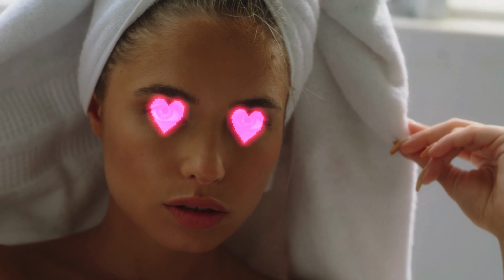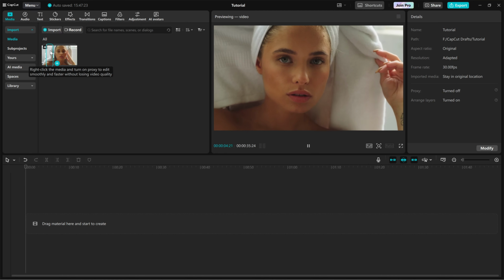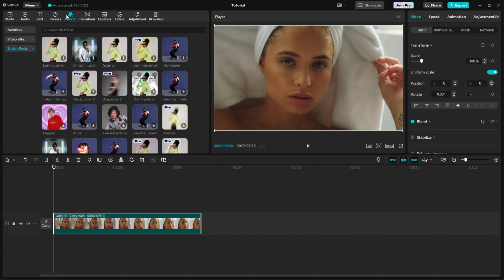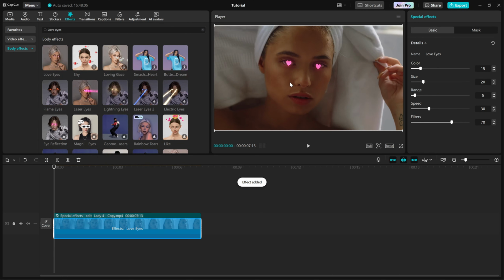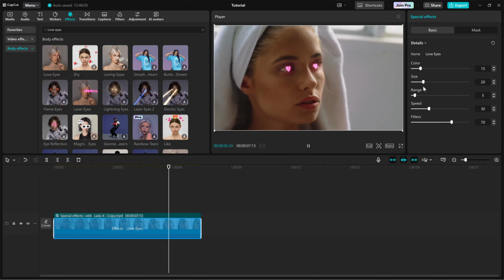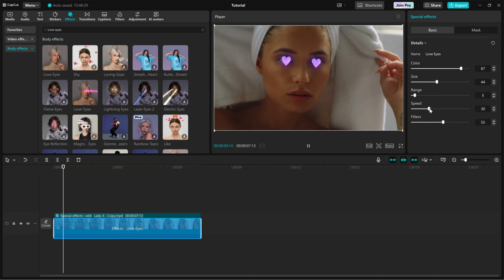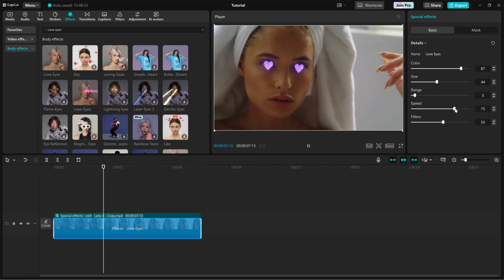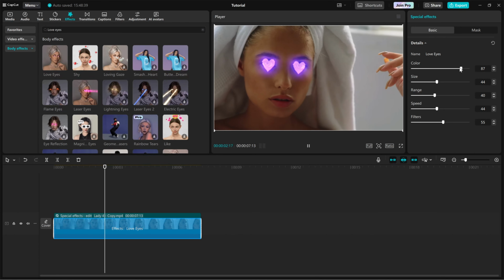How to Add Love Eyes Effect in CapCut PC Desktop - Lesson 128 CapCut Tutorial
Make your videos more expressive with the Love Eyes effect in CapCut PC! This effect adds glowing heart-shaped eyes to your subject, perfect for romantic edits, reaction clips, or fun social media videos.

Steps to Apply the Effect:

Open the Effects panel and go to the Body Effects section.
Search for Love Eyes and select the effect.
Drag and drop it onto your video.
Use the Color, Filter, Range, Size, and Speed sliders in the right-side editing panel to customize the look.
Adjust the settings to match your preferred style.